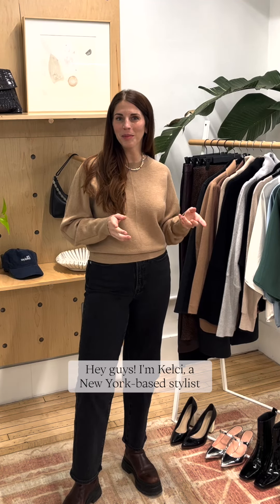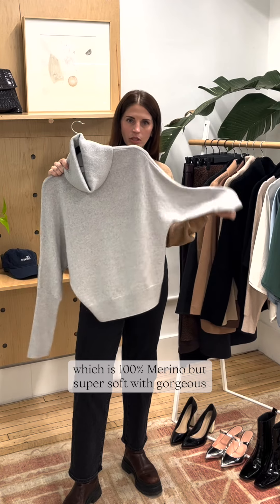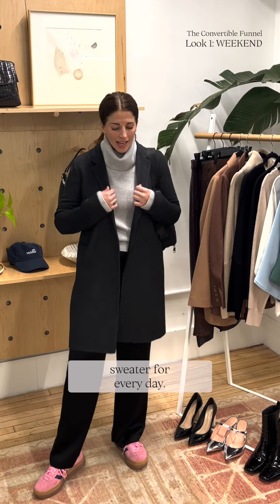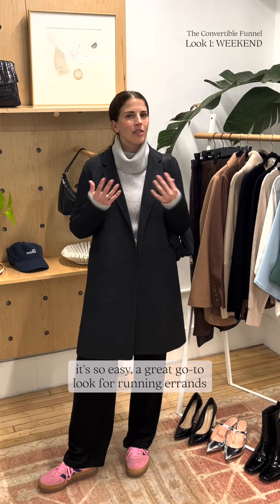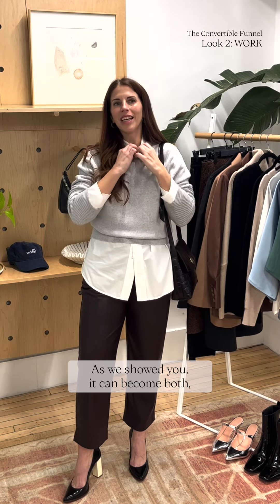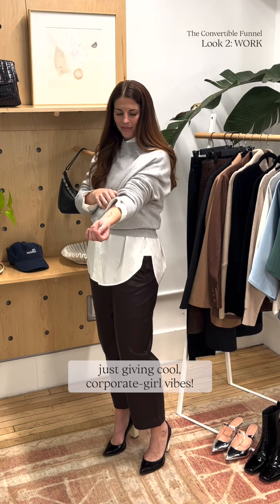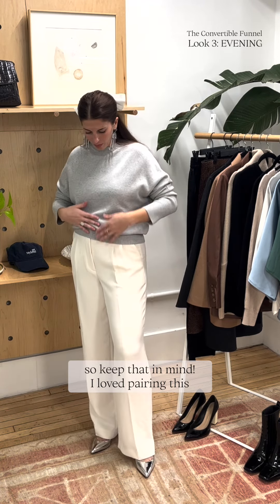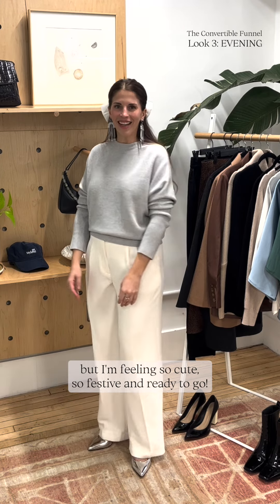The Reset Stylist Series - Kelci in The Convertible Funnel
New York-based stylist Kelci shows how she styles our versatile and classic Convertible Funnel sweater.